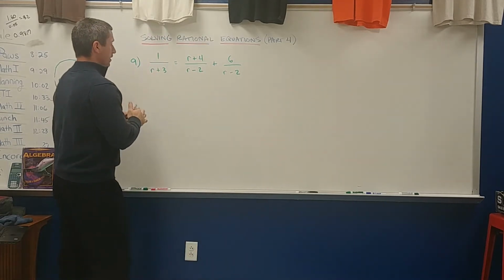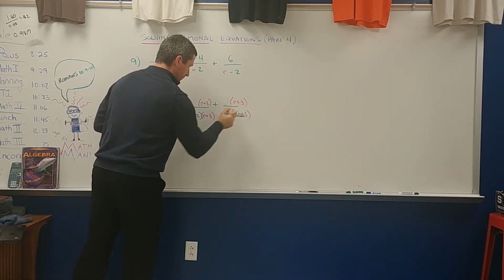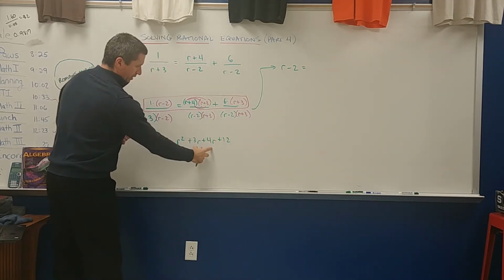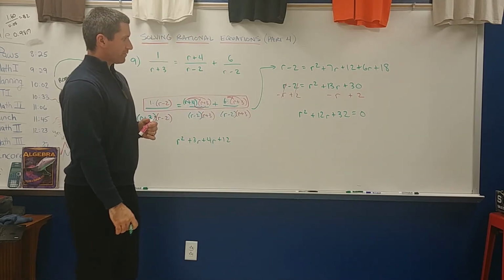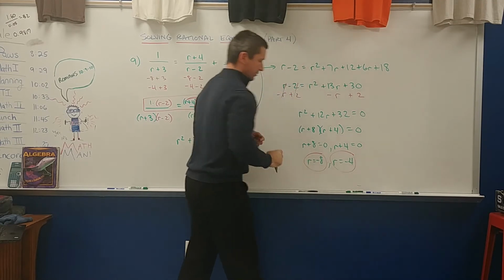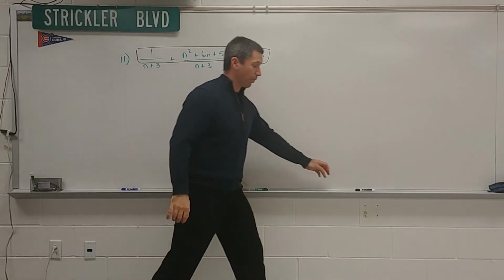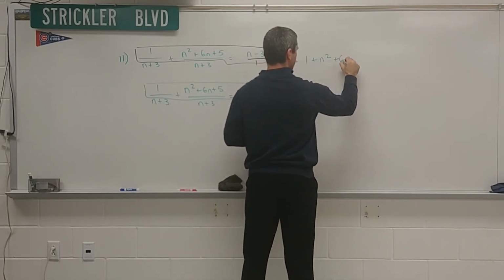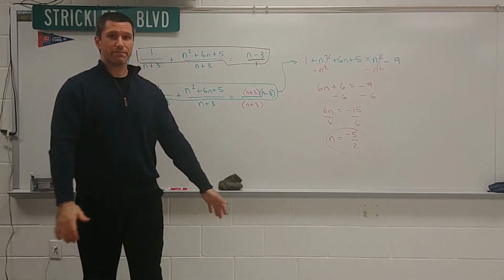Solving Rational Equations (Part 4)